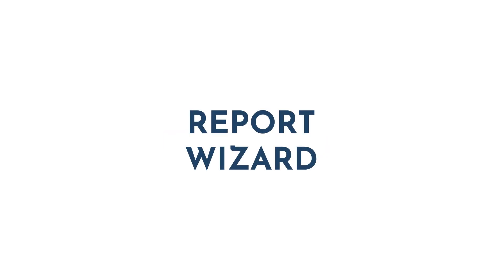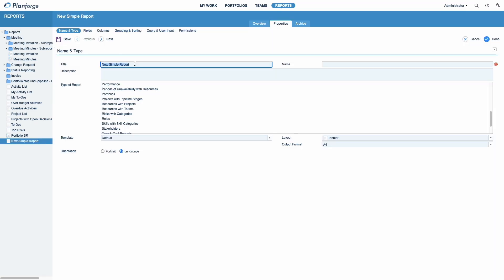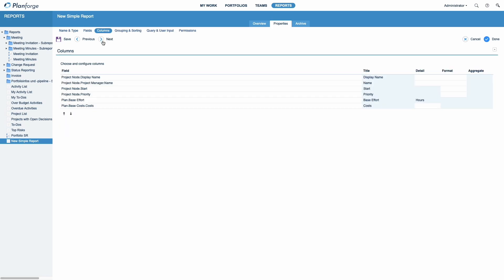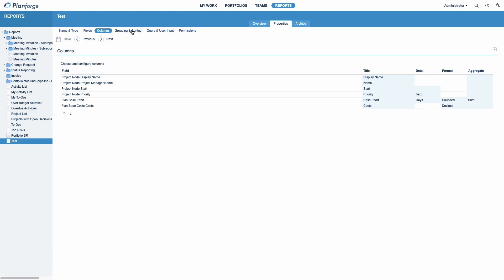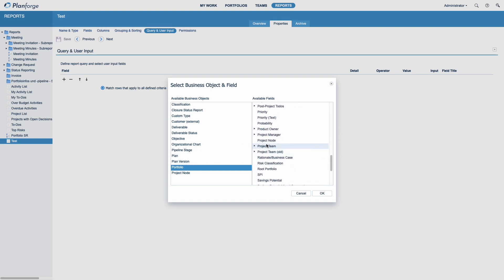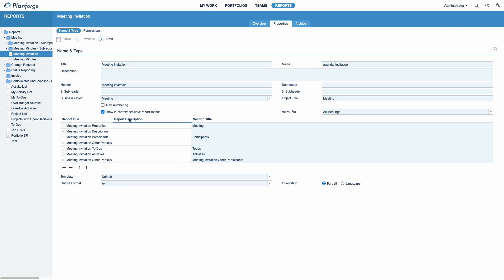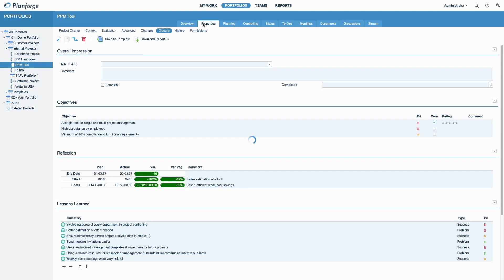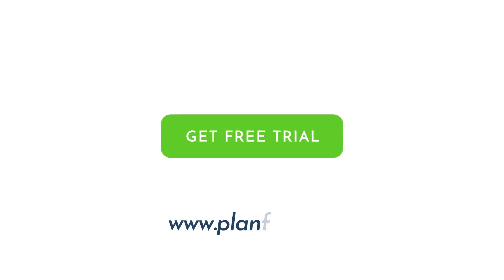Easily Create Project Reports Step by Step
This tutorial will guide you through the process of using Planforge's Report Wizard to create custom project reports. We will systematically guide you through the creation and customization of three different types of project reports. In addition, you'll have the opportunity to explore predefined reports, including Project Charter, Project Closure, and more.

Planforge seamlessly integrates reporting into its hybrid PPM software, enabling you to effectively manage projects, programs, and portfolios. This tool provides the flexibility to effortlessly create custom reports and customize predefined reports to meet your specific needs.

Time Stamps:
00:00 Intro
00:17 Reports Area
00:26 Report Types
00:58 How to Create a Simple Report
02:40 Final Simple Report
02:46 PDF Document
02:56 Grouping & Sorting
03:40 Report Query & User Input Field
04:35 Customize a Document Report
05:06 PDF Document
05:23 Use Predefined Compound Reports
05:40 Customizable Project Charter & Project Closure Reports
06:38 Outro

Project Reports:
- Simple Reports
- Document Reports
- Compound Reports

Simple reports are the basic reports that all others are based on. In Planforge, simple reports are created using a wizard that guides you through each step.

Document reports collect several simple reports into one continuous report based on a common business object.

Compound reports optionally combine a summary report with a mandatory detailed report.

In addition to Planforge’s reports area, you can access customizable Project Charter and Project Closure reports directly in the portfolios area.

Planforge offers additional features for fast and effective status reporting.